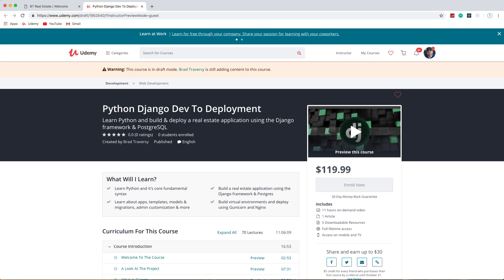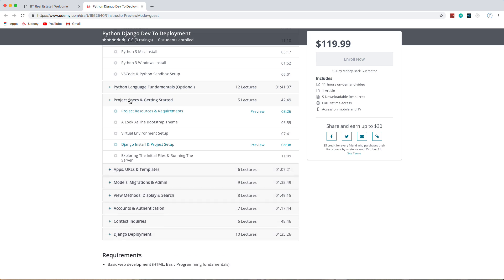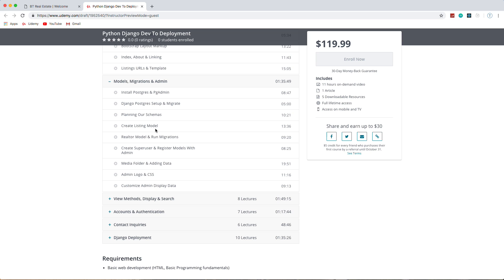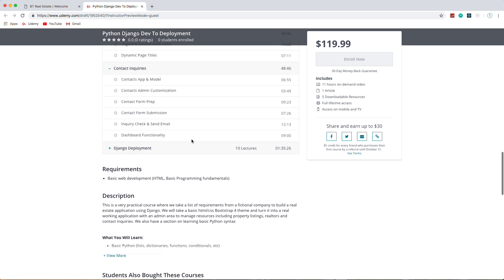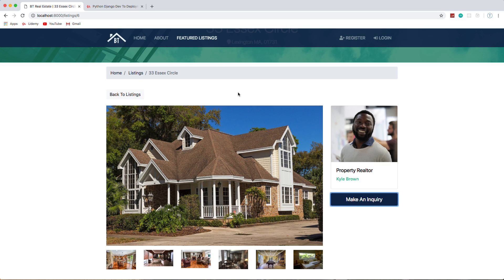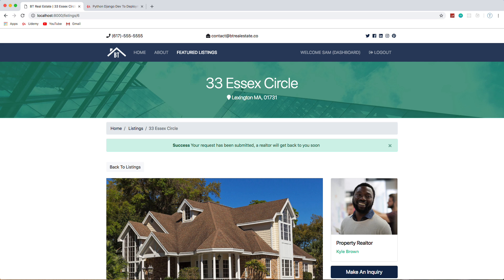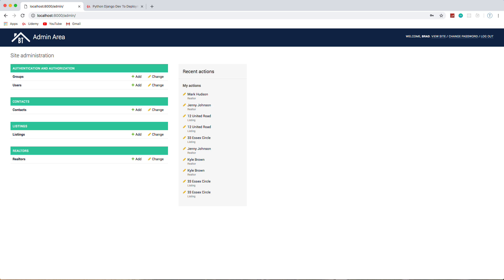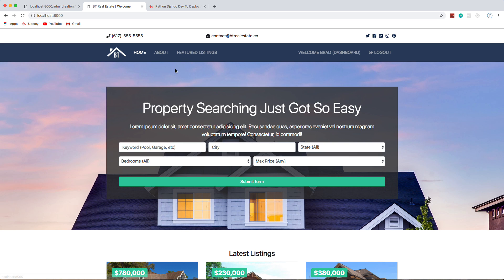Udemy Course Alert - Python Django Dev To Deployment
Get the 11 hour course for just $9.99